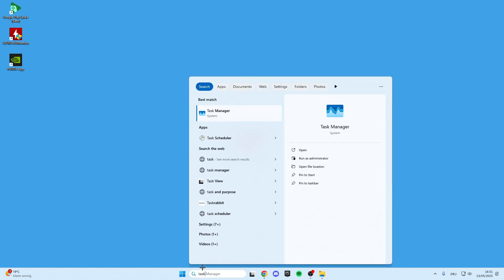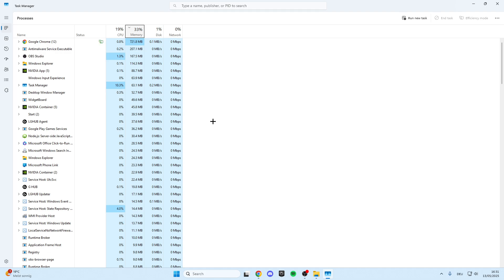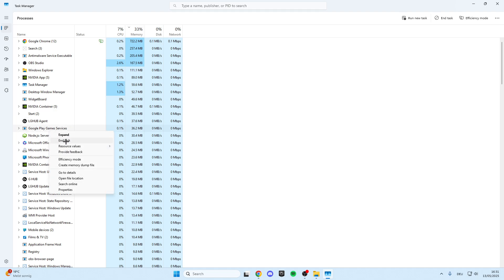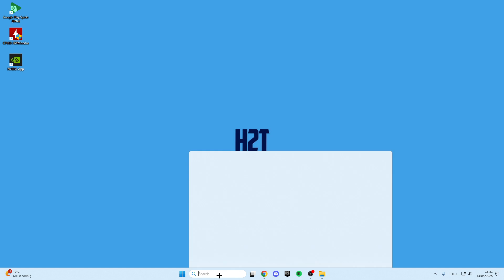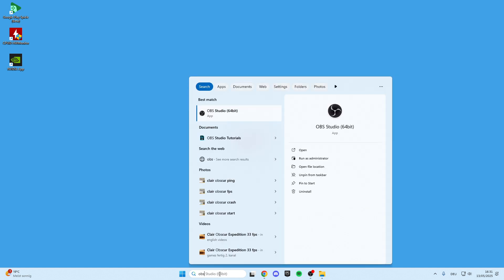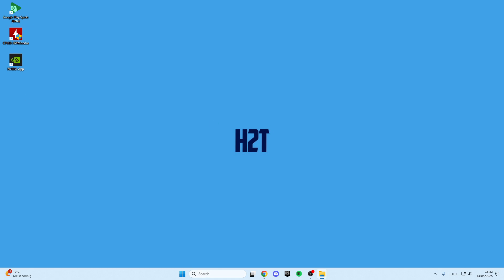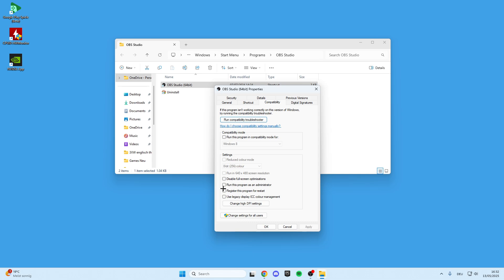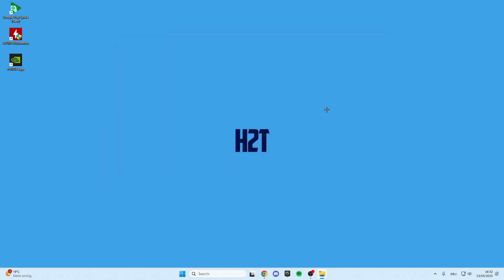DayZ wont launch - how to fix not working or opening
DayZ how to fix not Launching or Opening - Tutorial